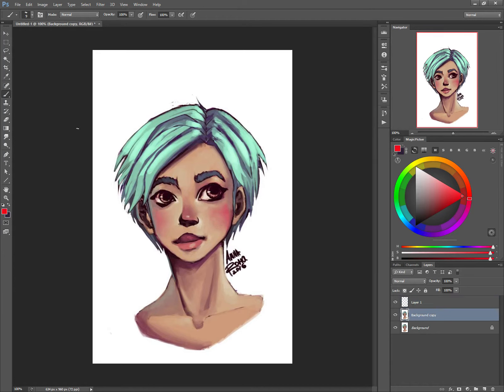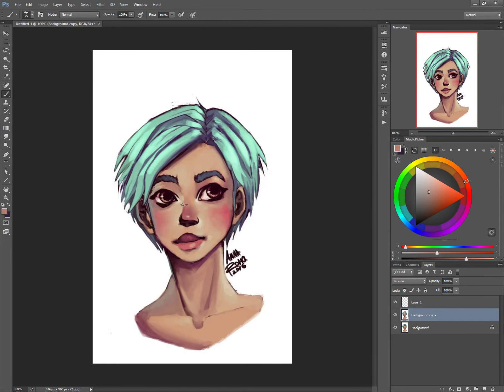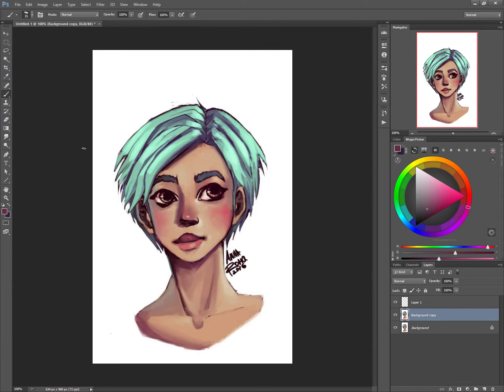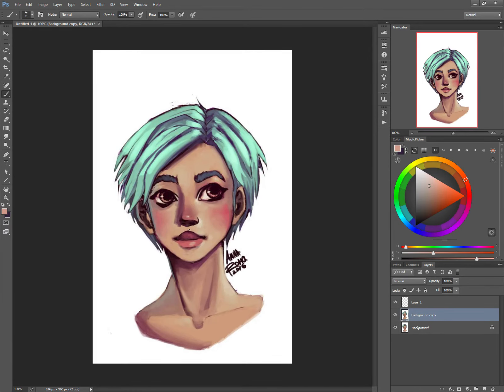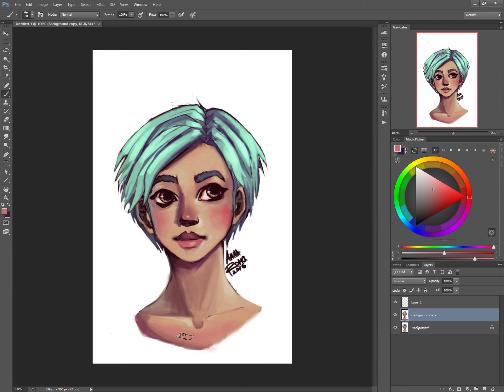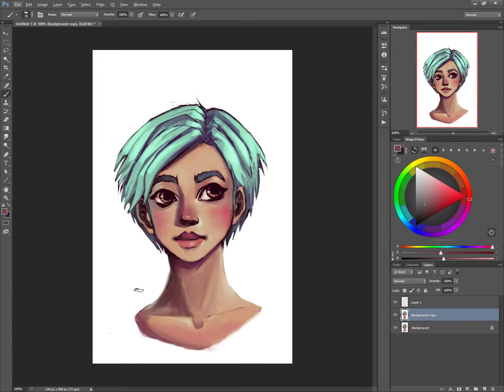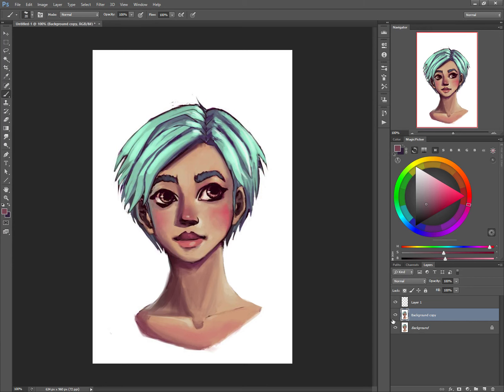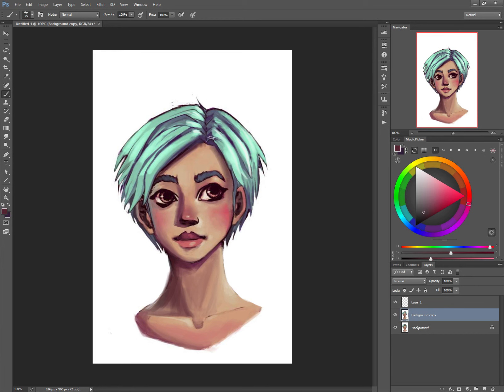Gerry Romanova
Facebook Level up critique for Gerry Romanova